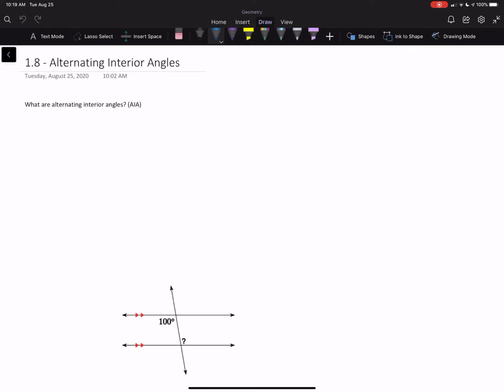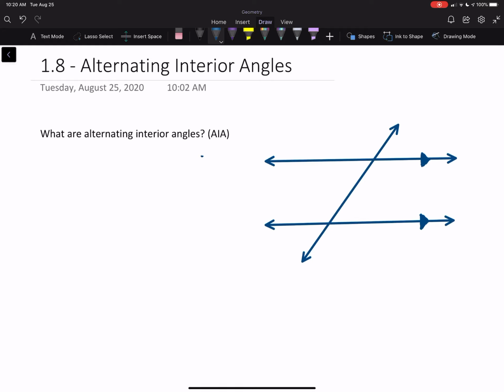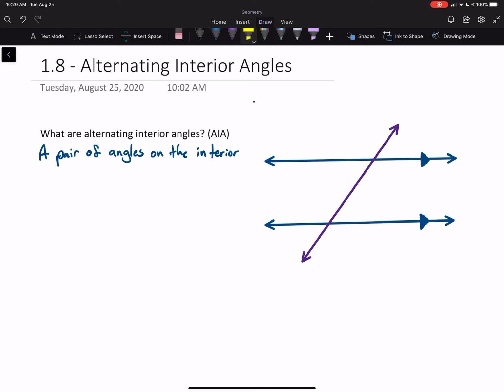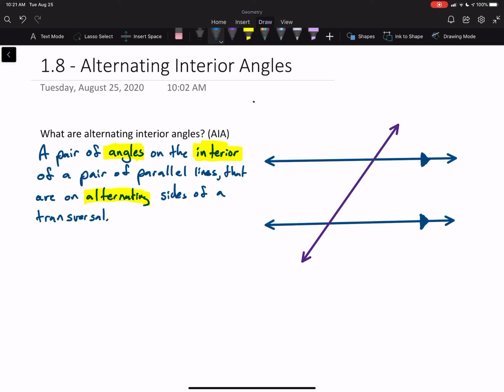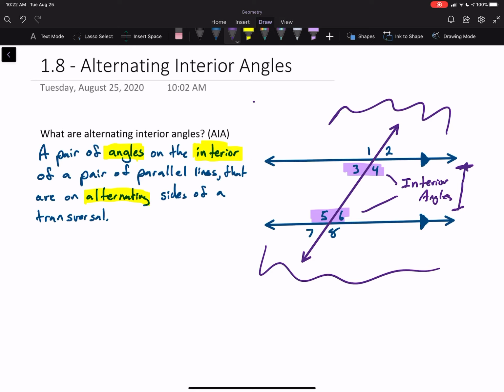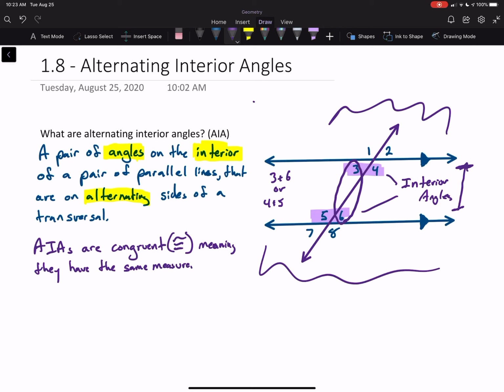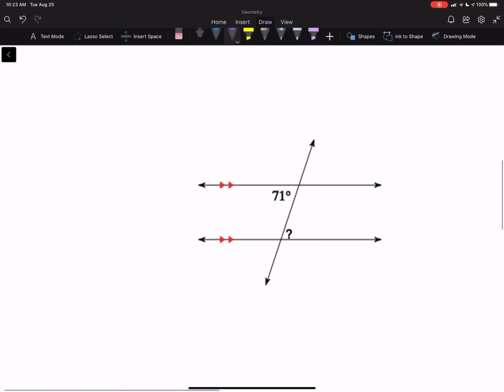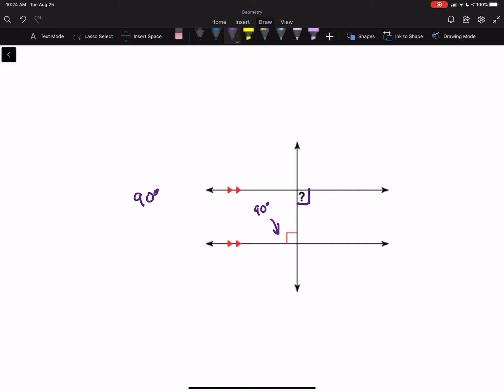Geometry 1.8 - Alternating Interior Angles